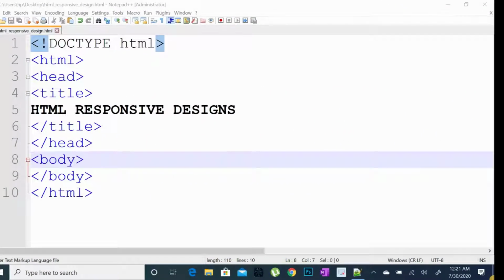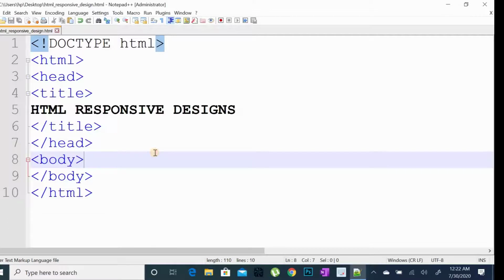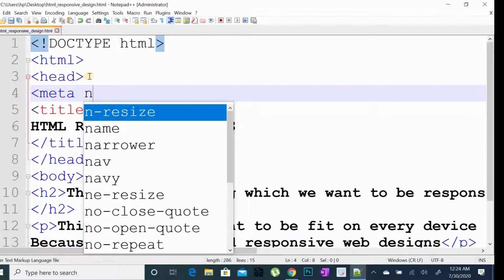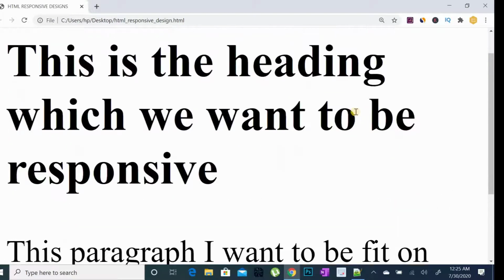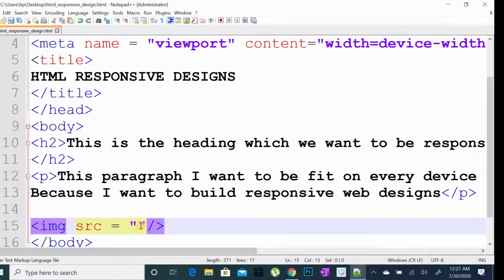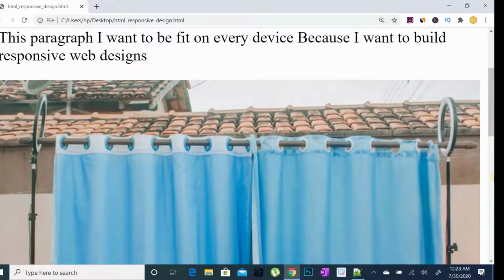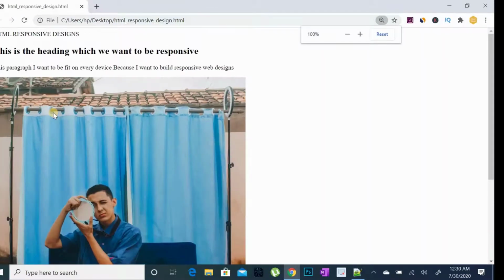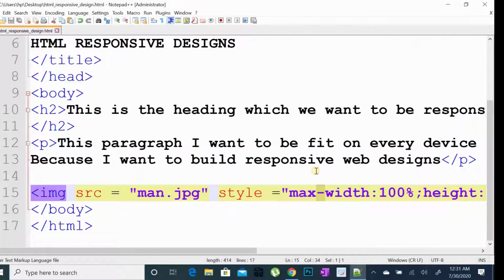Html Coding Basics -11- Responsive Web Design with Html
In this video in html coding basics course on tech geek channel, I will discuss and practically tell you what is A responsive web design and how we can use it. We will practically and theoretically see how we can make our headings and paragraph responsive, i.e., how it can be made set in size on all devices such as laptops, pcs, tablet, and phones. In addition, we I will also demonstrate how to make responsive images in html with width and max-width properties. We will build such text and images that would look perfect on all devices. In this course html coding basics, you will get the idea of building responsive web pages.
- Html coding basics by tech geek    -